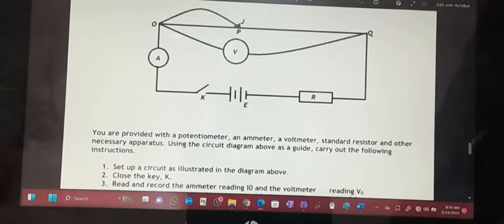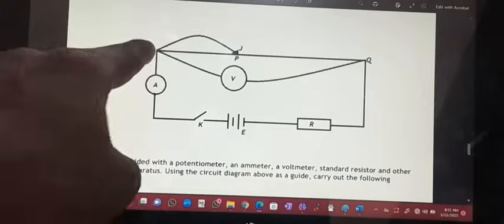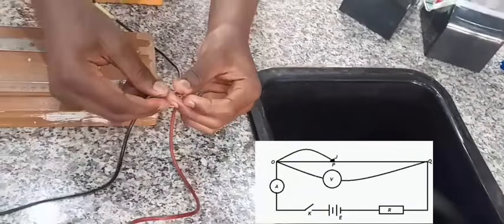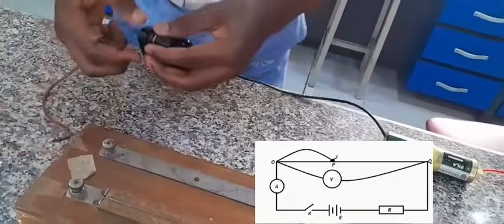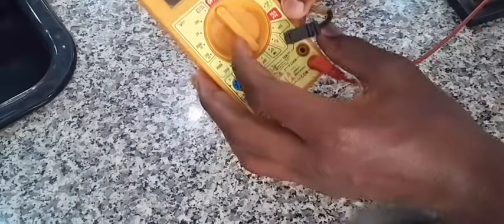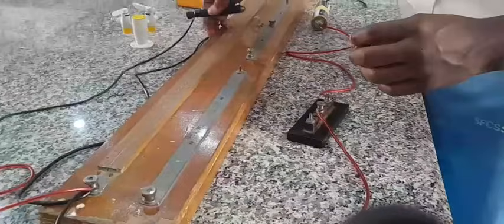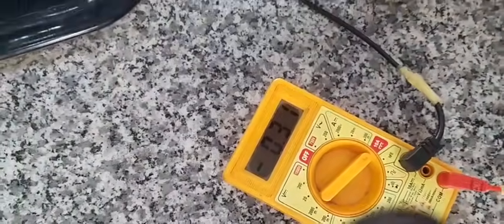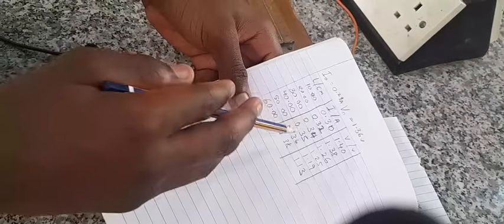WAEC POSSIBLE PHYSICS PRACTICAL 2025 ELECTRICITY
Electricity practical